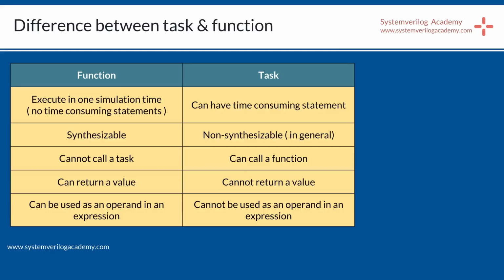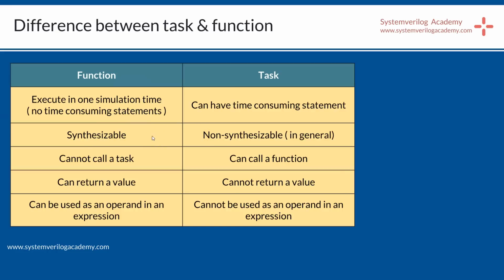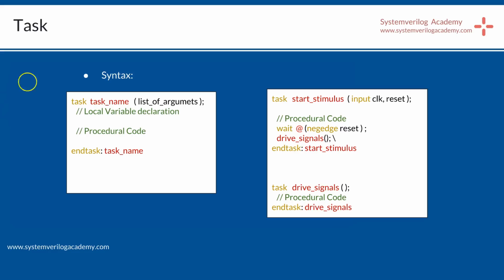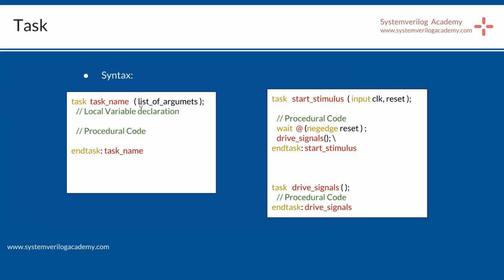Course: Systemverilog Design - 2 : L4.3 : Using Task in Systemverilog